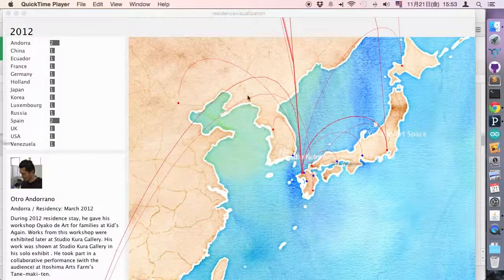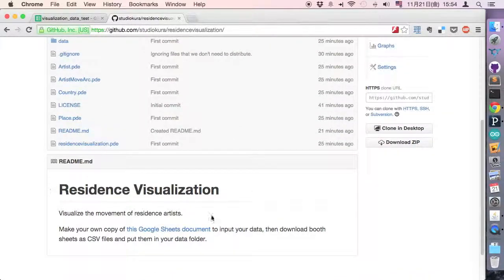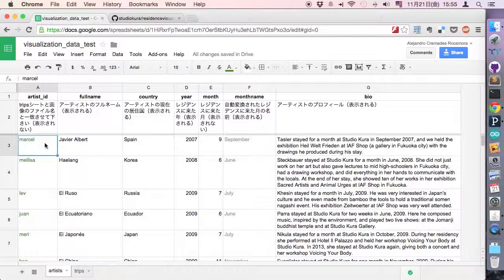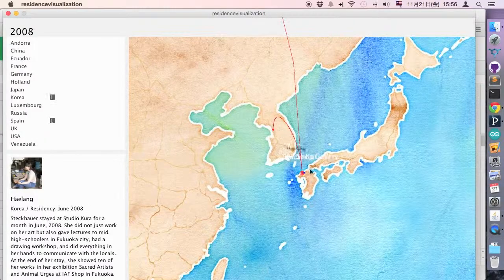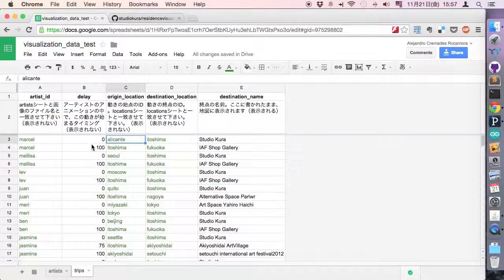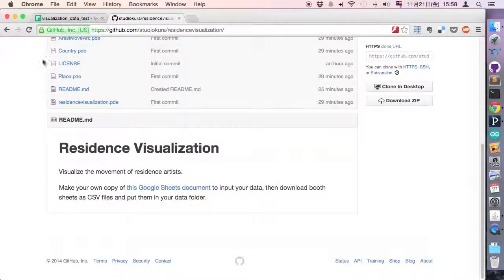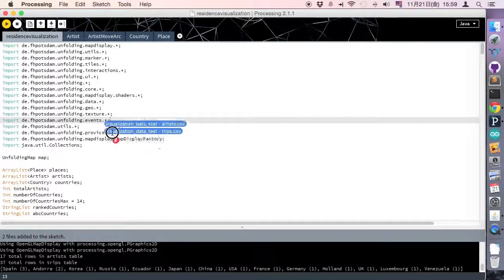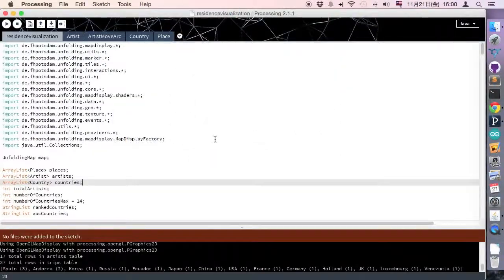Residence Visualization (English Version)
Studio Kura's open source software project for visualizing the data of any Artist in Residence program.